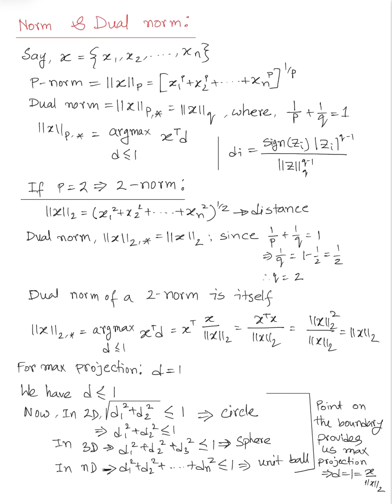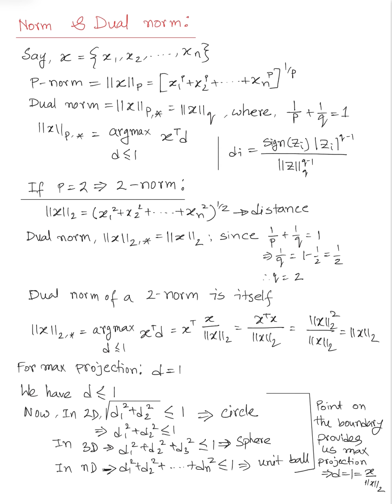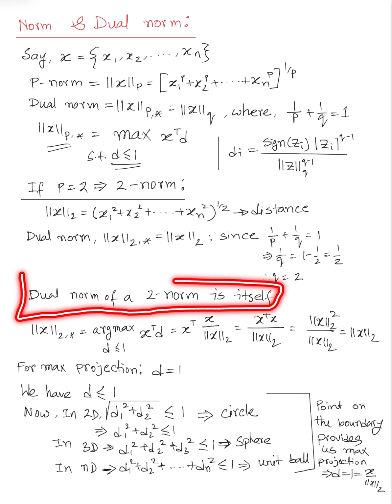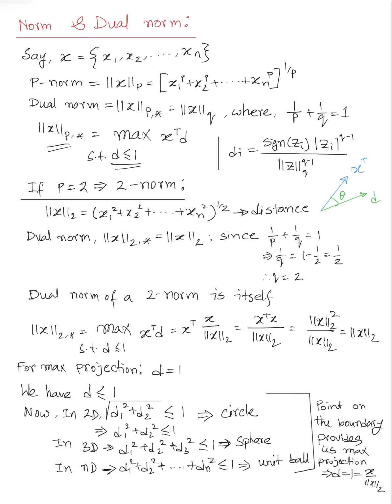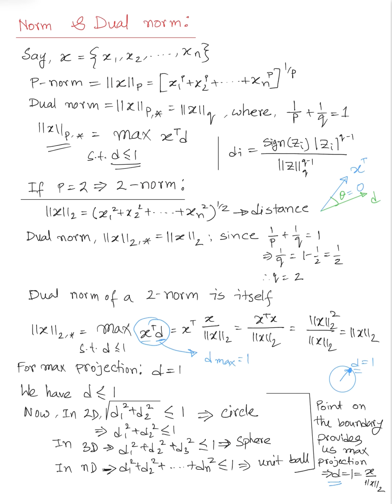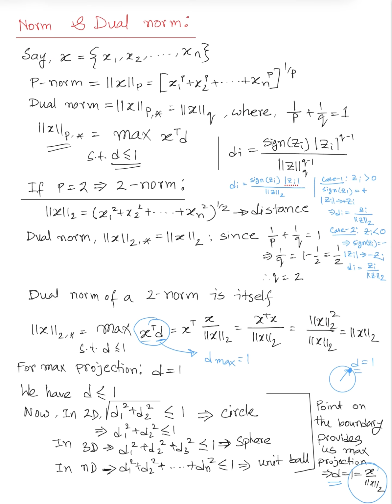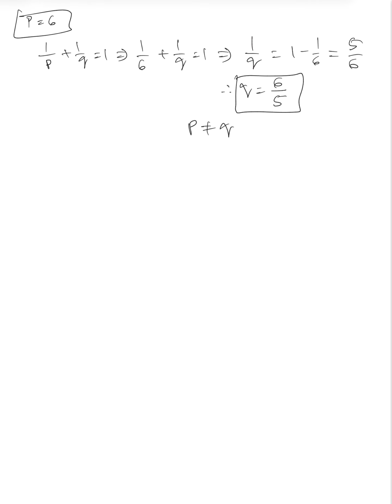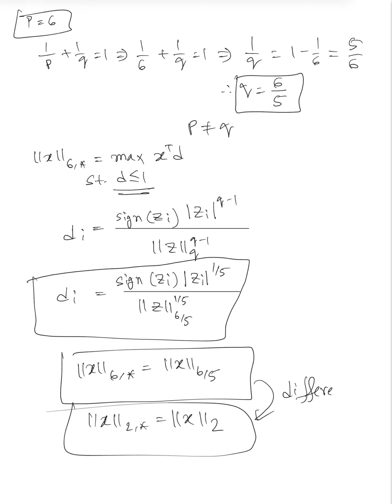Linear Algebra: Norm and Dual Norm of a Vector- a Physical Intuition